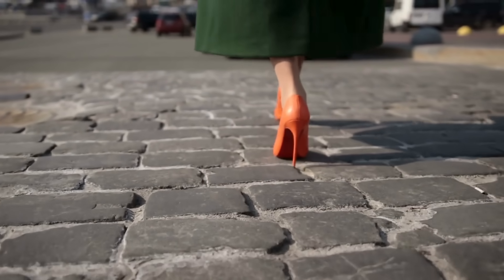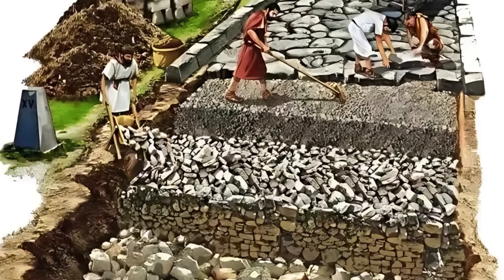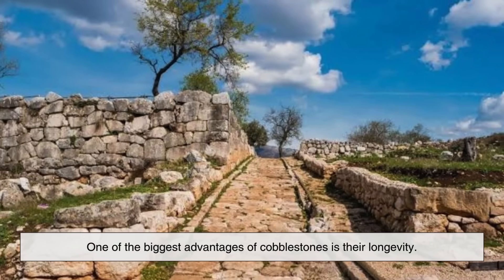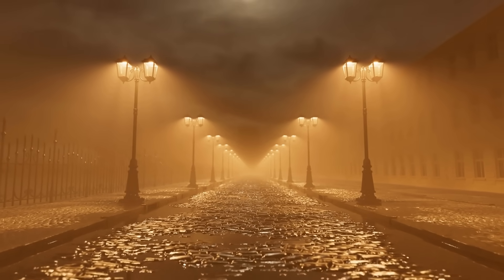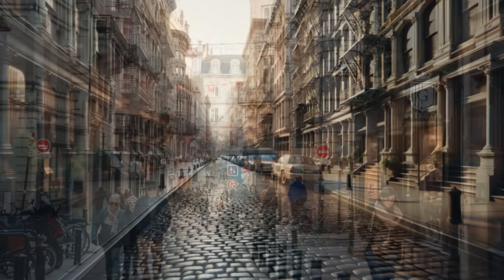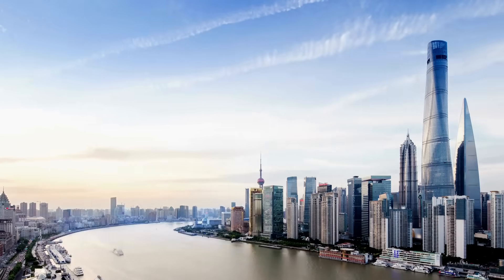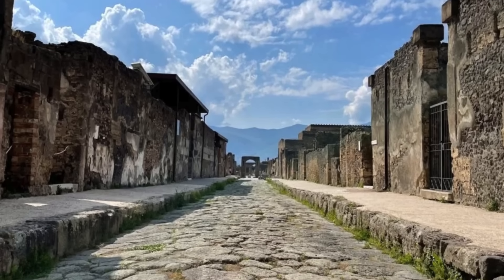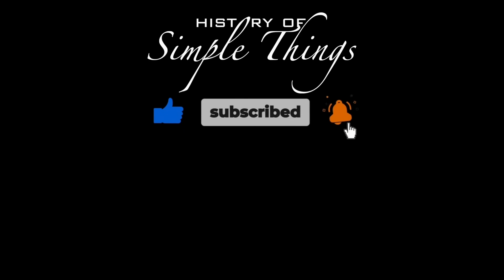Why We Still Use Cobblestones Instead of Asphalt!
Ever wondered why some streets still use cobblestones instead of modern asphalt? In this video, we explore the fascinating history, engineering benefits, and cultural significance of cobblestone roads. From ancient Roman highways to modern urban planning, cobblestones aren’t just charming—they're surprisingly practical.

👇 Timestamps
0:03 – Introduction
1:00 – A Brief History of Cobblestone Roads
2:07 – Why Cobblestones Were So Widely Used
2:31  – Advantages of Cobblestones Over Asphalt
3:15 – Water Drainage and Sustainability
4:07 – Cobblestones in Historic & Cultural Preservation
4:59 – Traffic Calming and Urban Planning
5:44 – Challenges and Accessibility Issues
6:33 – Cost and Long-Term Value
7:30 – Final Thoughts: Old Tech, Modern Relevance
6:45 – Outro and Call to Action